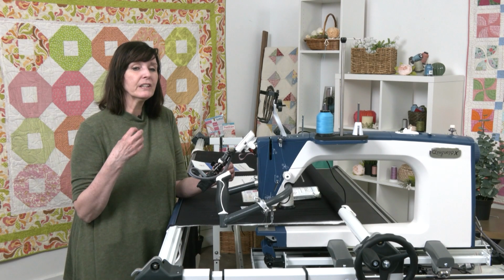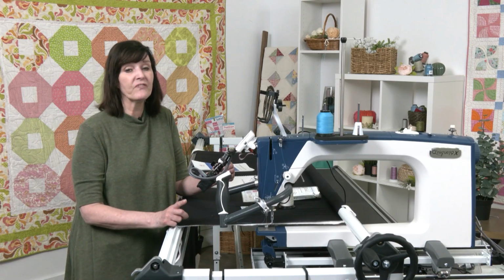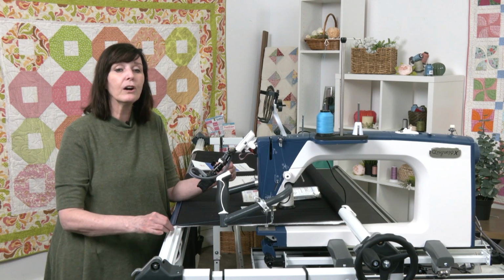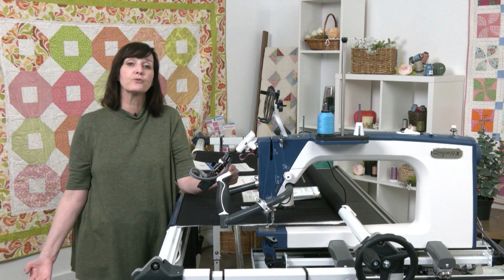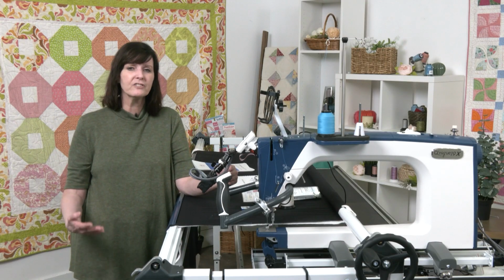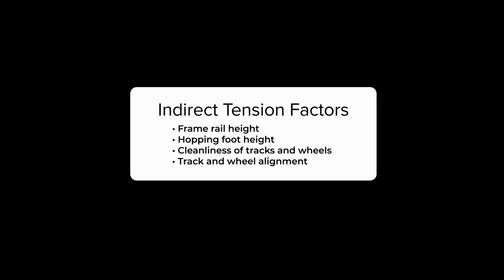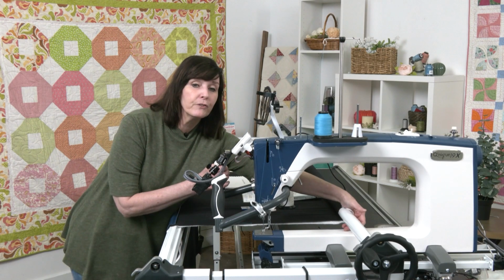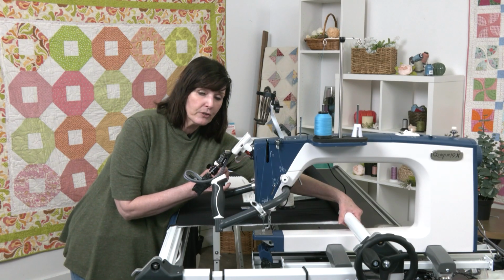What Influences Tension on Your Grace Longarm